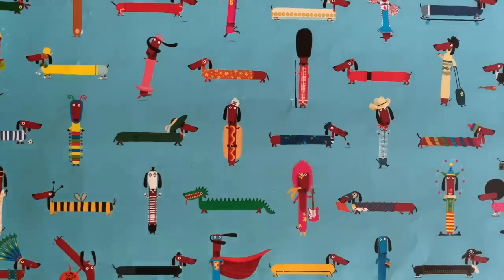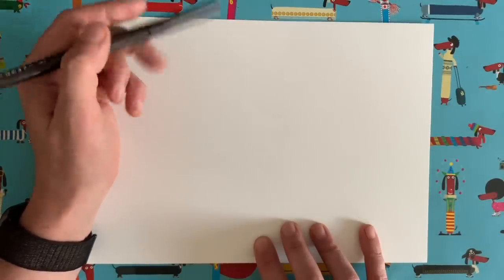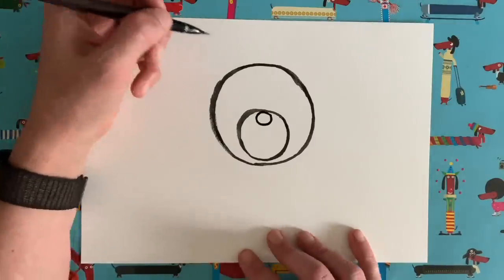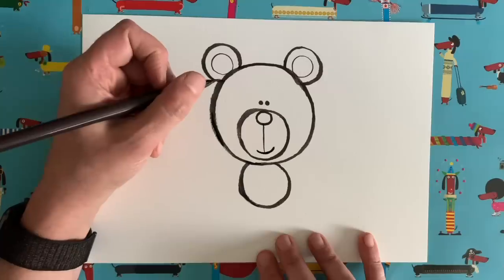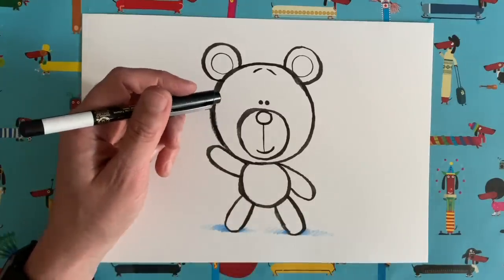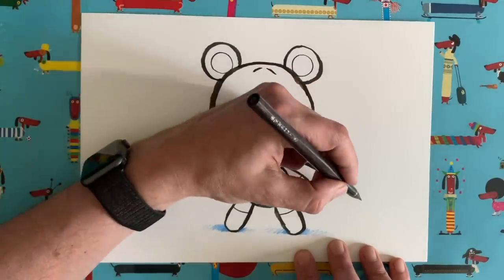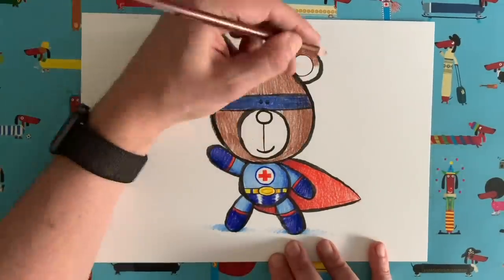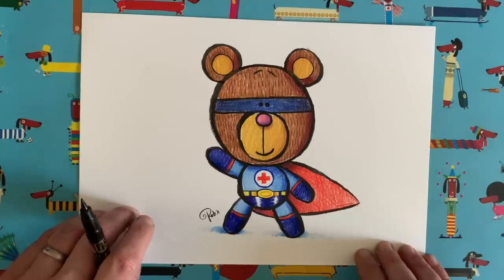DrawWithRob 15 Superhero Bear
✏️ARE YOU READY TO DRAW? Here's another DrawWithRob film for you to watch with your little/big ones. Today we are drawing a SUPERHERO BEAR. All you need is a piece of paper, a pencil and twenty minutes or so. Remember to share pics of your artwork and, who knows, you might make THE GRID. Good luck!
COMPETITION KLAXON This video is supporting the John Lewis and Waitrose Design Your Teddy Bear competition. In honour of our incredible carers at the NHS, they are looking for designs for superhero-themed bears. The winning teddy will be sold in John Lewis and Waitrose shops later this year, with 100% of the profits going to the NHS. Share your superhero teddy bear design by email to or posted through a public Instagram or Twitter account with the hashtag DesignYourSuperBear. The competition closes at 5pm on 8 May 2020. I HAVE NOT BEEN PAID FOR THIS PROMOTION.
DrawWithRob is a series of draw-along videos that you can watch with your kids and, hopefully, make some nice pictures together. I'd love to see what you can do.
Rob Biddulph is an internationally bestselling and multi award-winning author and illustrator. He is the official World Book Day Illustrator for 2019 and 2020.
Delighted to say that the first two DrawWithRob books (publishing with HarperCollins in July and September 2020) are NOW AVAILABLE TO PRE-ORDER...